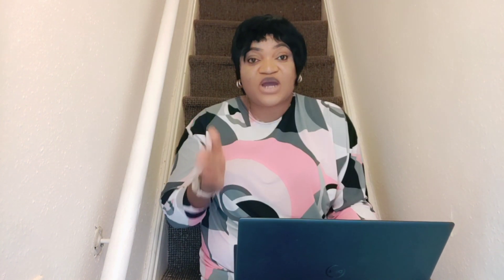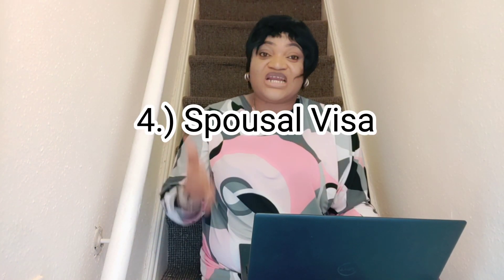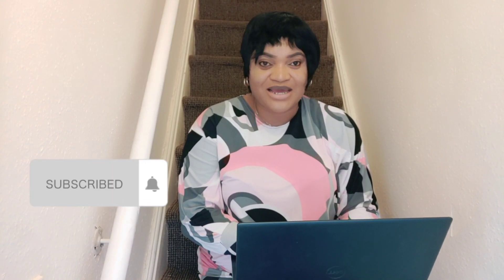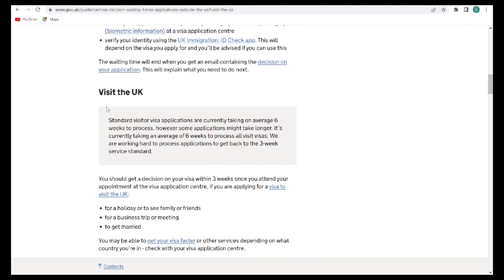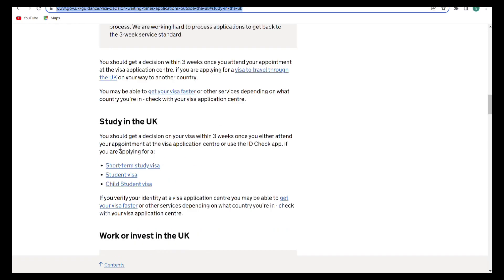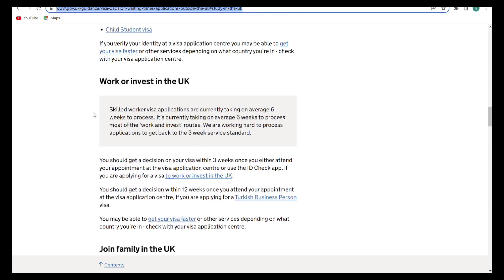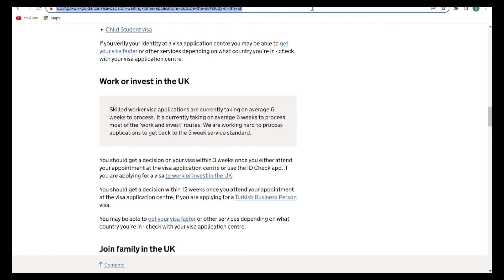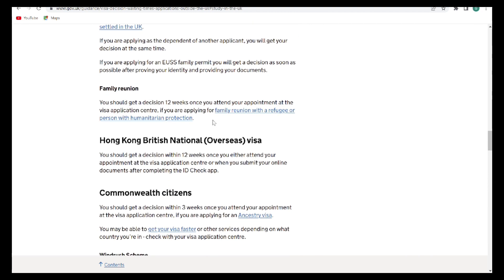UK VISA & IMMIGRATION UPDATE: FAST VISA PROCESSING FOR APPLICATION OUTSIDE UK| NO MORE DELAY UK VISA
There have been a lot of delays in processing time for UK Visa application. However on the 8th of July 2022  this changed and new processing timeline was shared on UK government website. This video will help applicants know when to expect feedback on decision made on their UK Visa application.
Links to UK Government website to view details on UK visa and processing update:

OTHER VIDEOS VITAL INFORMATION TO RELOCATE ABROAD.

3.) HOW TO SUCCESSFULLY RELOCATE ABROAD AS A SINGLE, MARRIED PERSON WITHOUT KIDS AND MARRIED PERSON WITH KIDS

Kindly note, I am not an immigration expert however information shared is base on personal experience, research and other people's experience as residents in the country discussed. Do well to do further findings to guide your decision. Thank You.